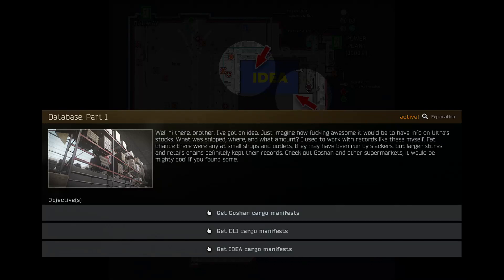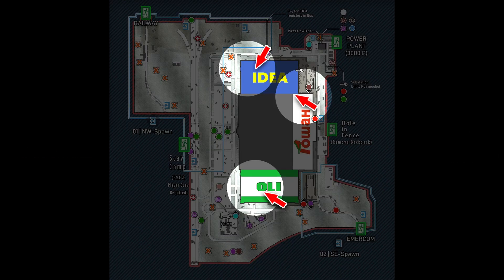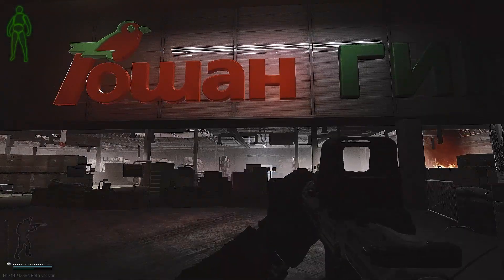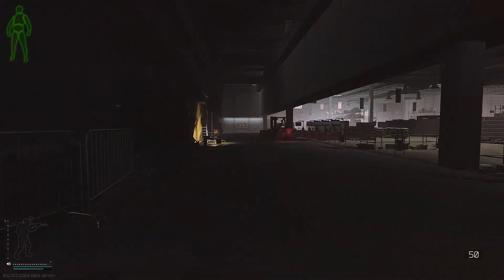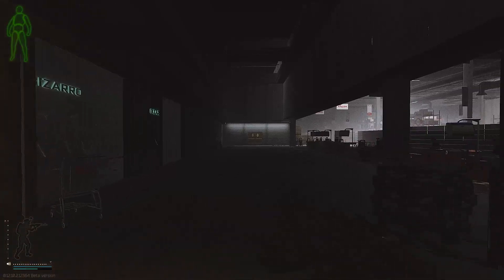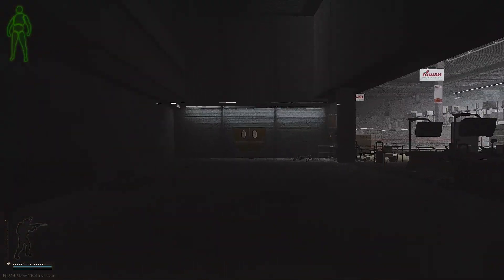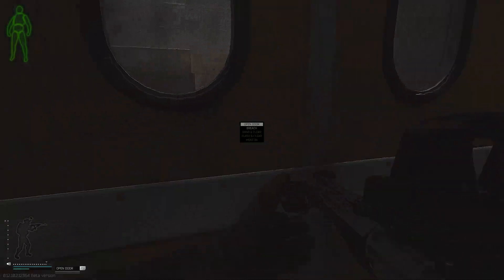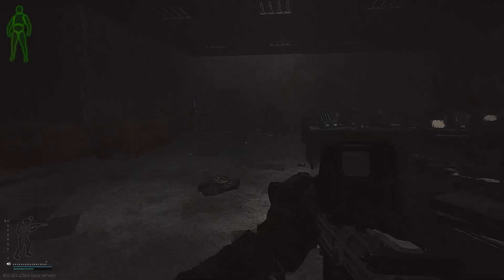Database Part 1 12.12 Office Manifests Locations | RagmanTask Guide | Escape From Tarkov EFT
This is a guide for Database Part One which is a task from Ragman in Escape from Tarkov. This task requires you to collection 3 manifests from the offices of OLI, IDEA and GOSHAN. This video will show you the locations of all 3 manifests and a guide to find them.

Timestamps

00:00 Intro
00:03 Task Details Database Part 1
00:27 Map Guide Database Part 1
00:40 Video Walkthrough OLI Manifest Database Part 1
01:15 Video Walkthrough IDEA Manifest Database Part 1
01:50 Video Walkthrough GOSHAN Manifest Database Part 1

Need Help with Tarkov?
 If you are struggling and need help with a task or advice then feel free to jump on discord and i will help.

Feedback
I would love to hear your feedback on the video, both positive and constructive comments are appreciated.

Lone Raiders
This channel is dedicated to helping solo and new players to Escape from Tarkov video game. I fell in love with this game and its great to see so many new players since. However the game has a very tough learning curve, and hopefully i can make the journey a little less frustrating by sharing my mistake and tips along the way.

Good luck in Tarkov, and take care.